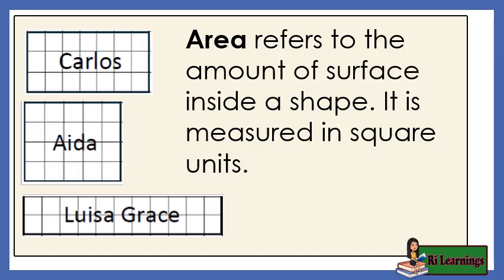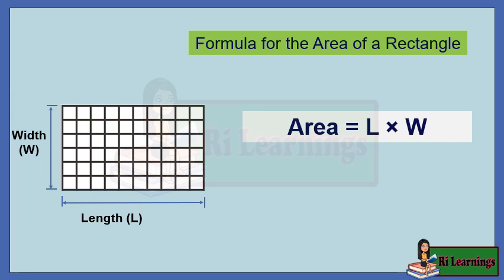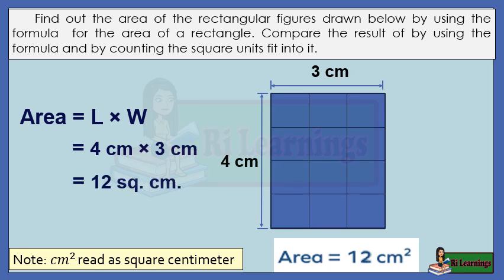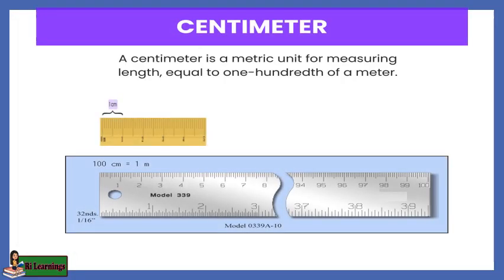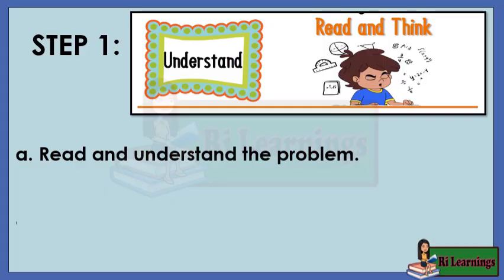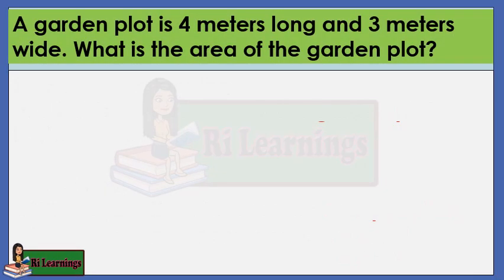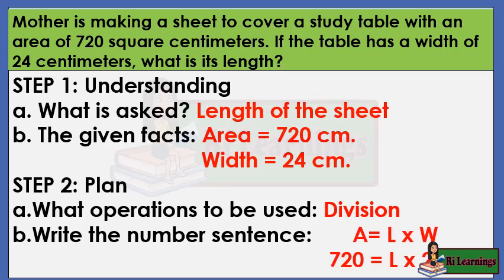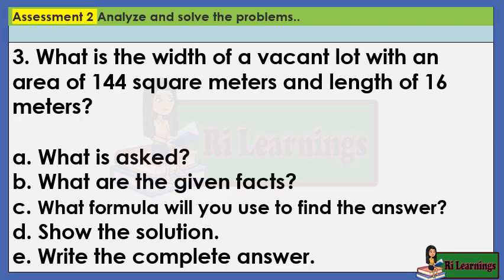MATH3-Matatag Q1W2 Problem Solving Area of Square &Rectangle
This video lesson tackles on how to solve the area of a rectangle and square. Moreover, learners are asked to visualize and illustrate the given area. Lastly, they are tasked to solve words problems about area of a square and a rectangle.